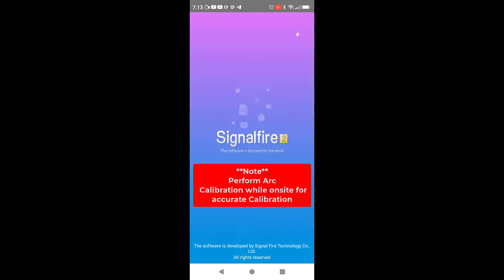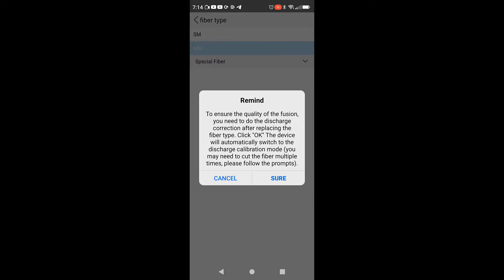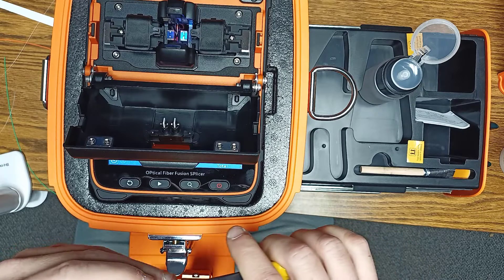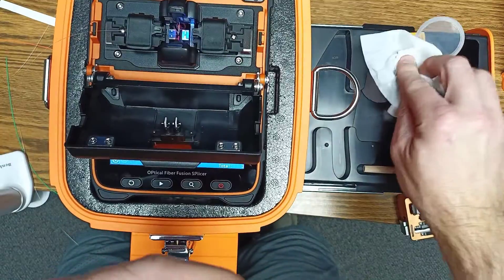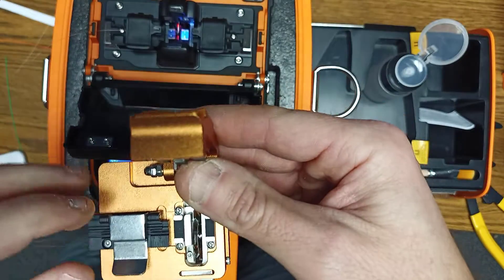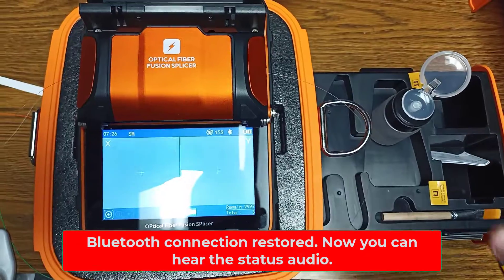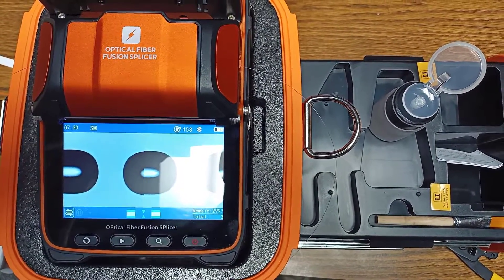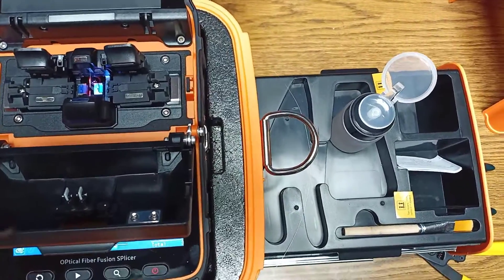AI-9 Fiber Calibration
How to perform an Arc Calibration on Fiber Splicer model AI-9.

In this video I show some mishaps and things to remember when using and handling fiber.